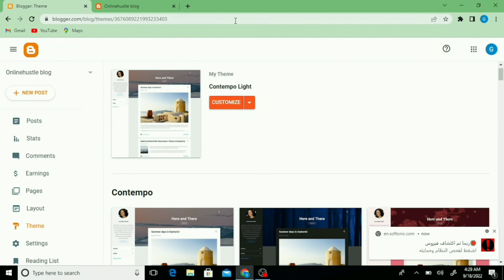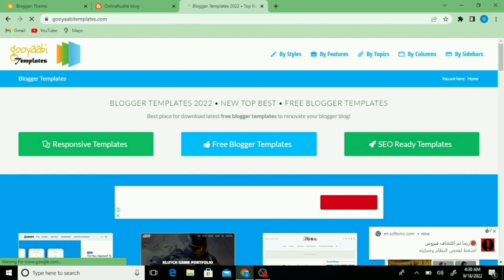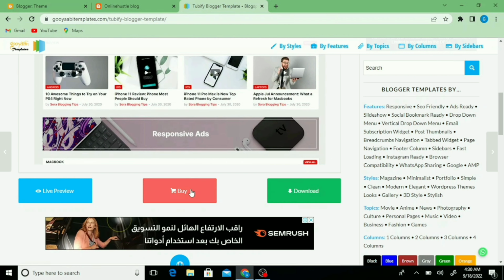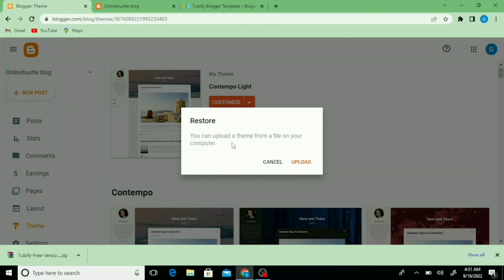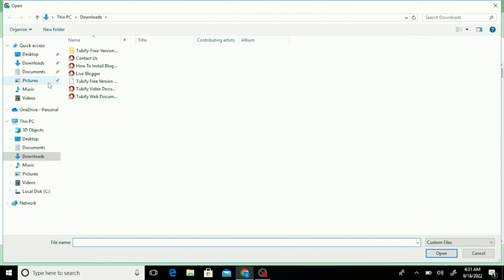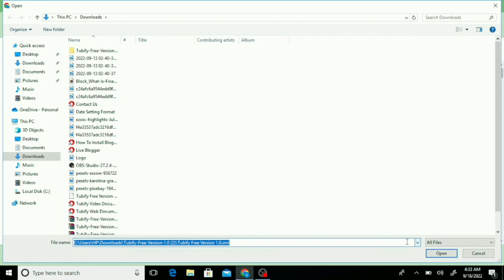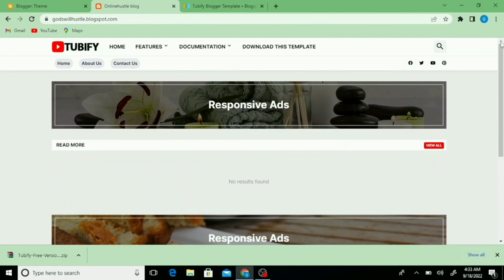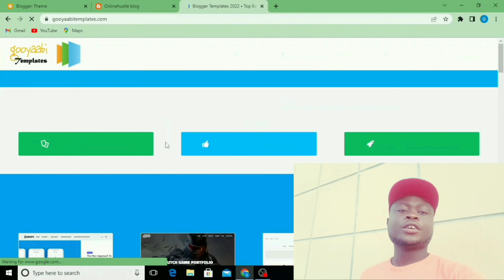How to Make Your Blog Look Professional with a Custom Theme and Header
Part two of our website creation from scratch,so in this video I shared a tips on how you can change your blogspot theme to look professional. makemoneyonline themechange blogging blogspot.